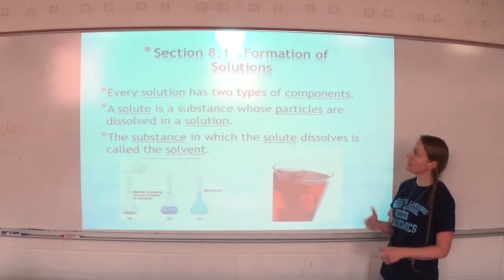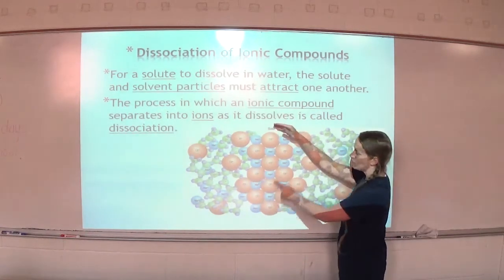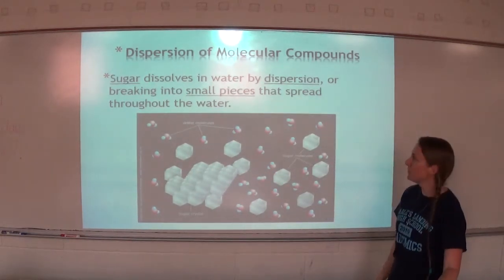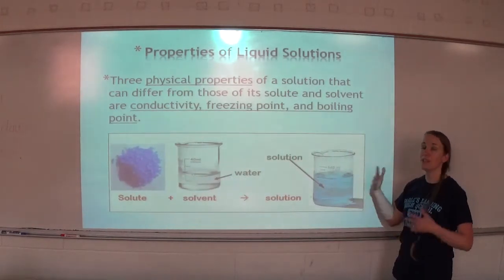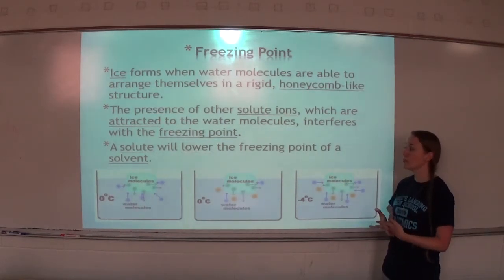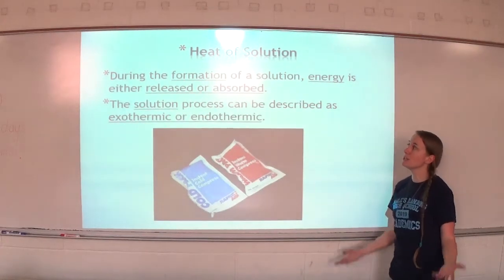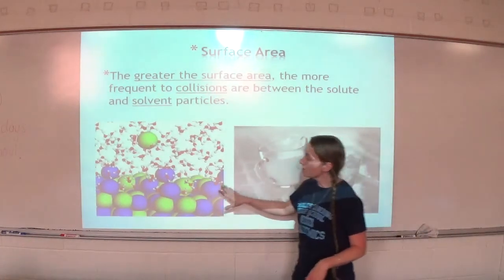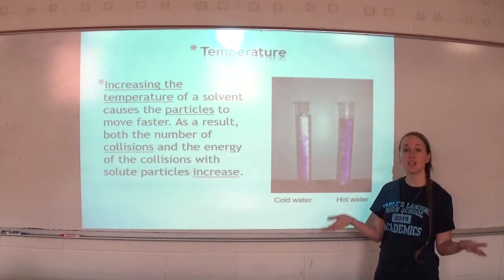Physical Science Section 8.1 Lesson Video